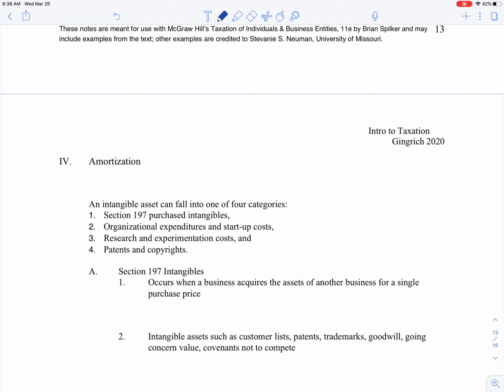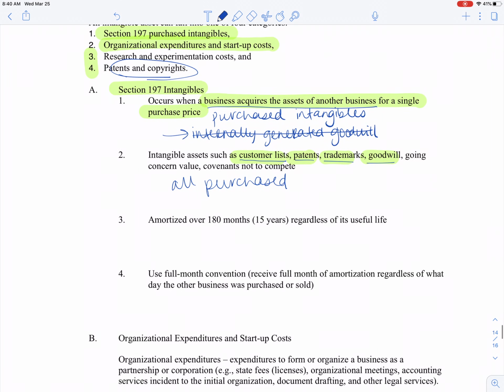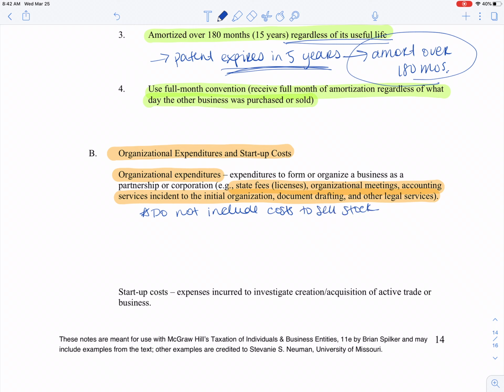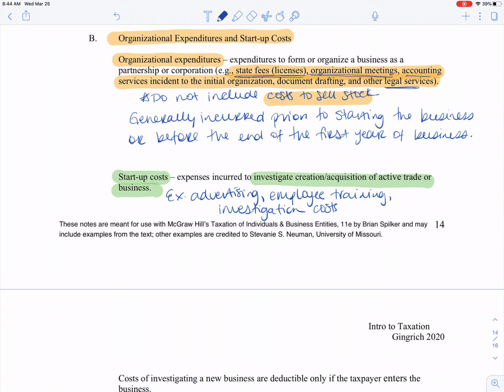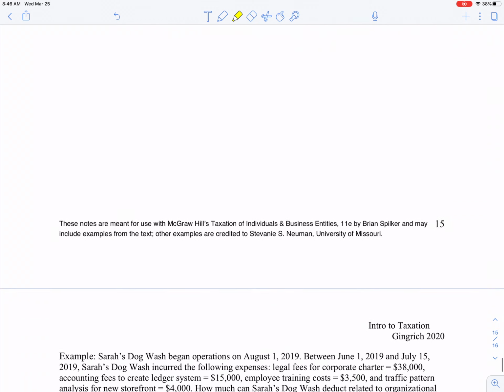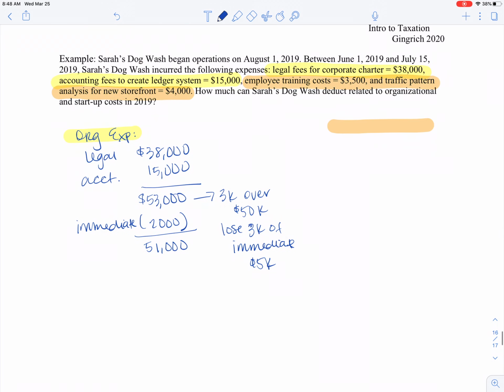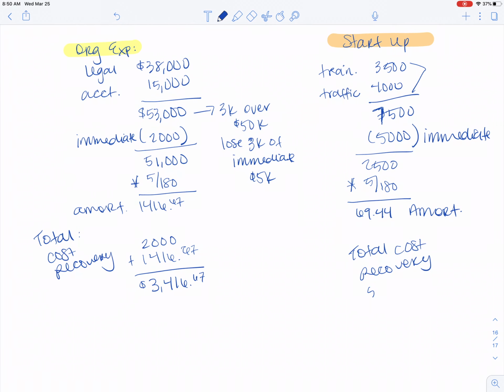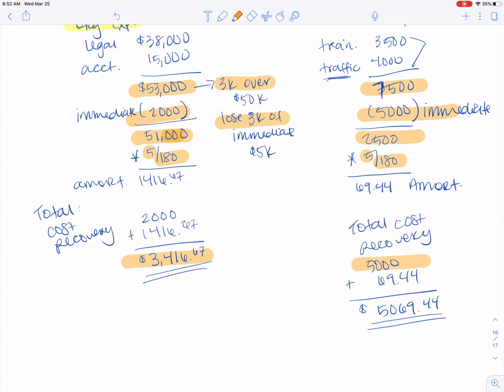4353 Ch10 6 Amortization